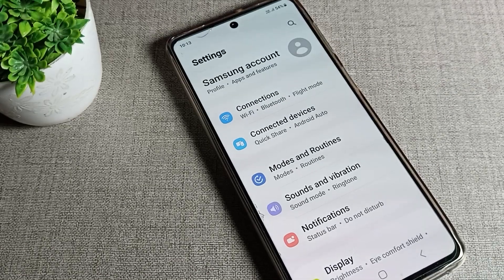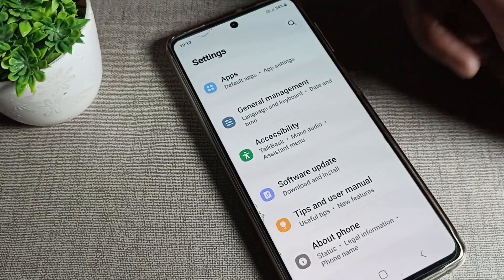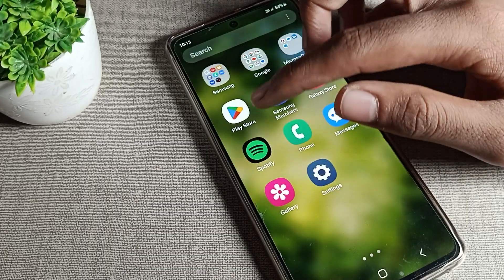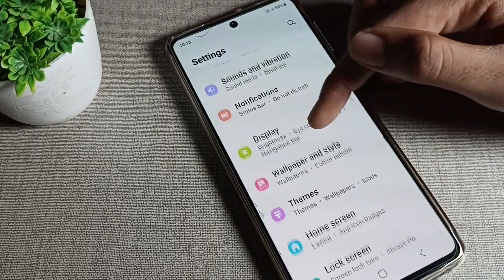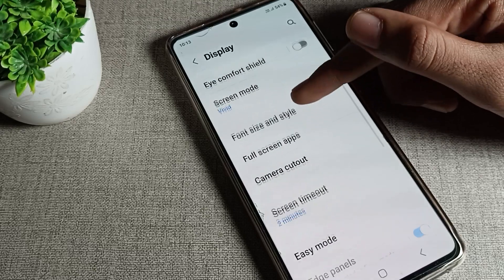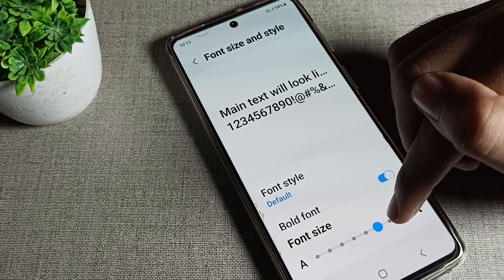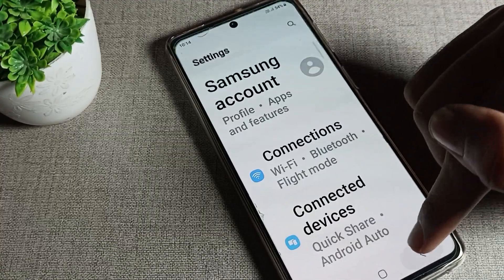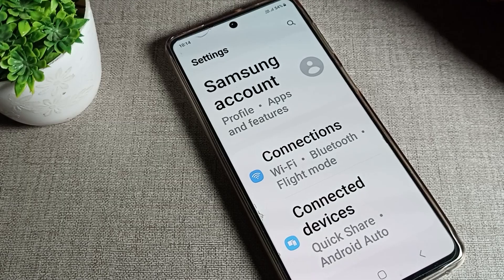Text Size changed in Samsung galaxy A53, how to change text size